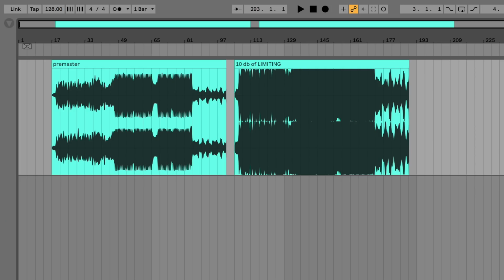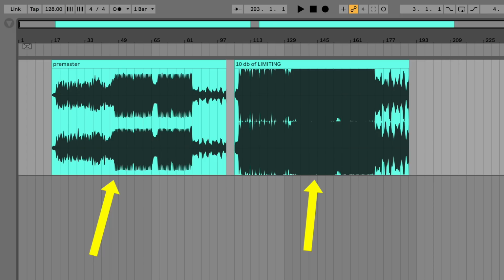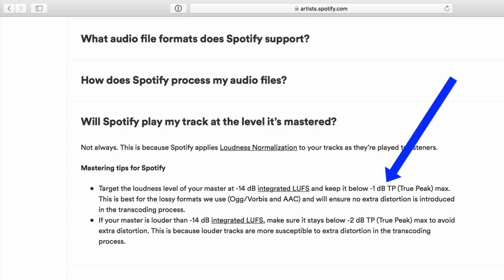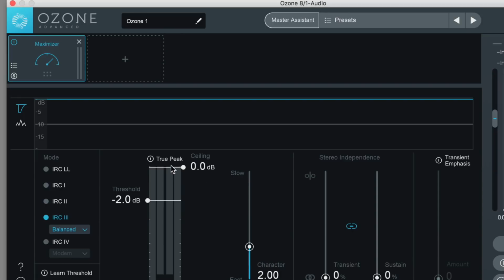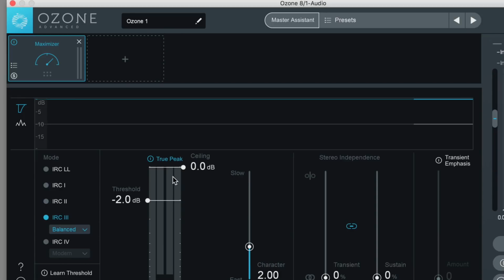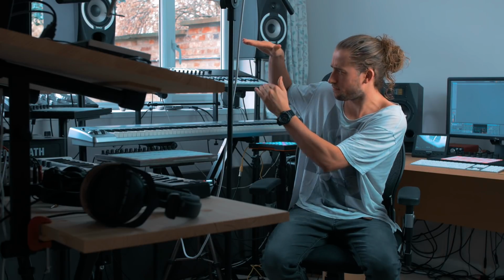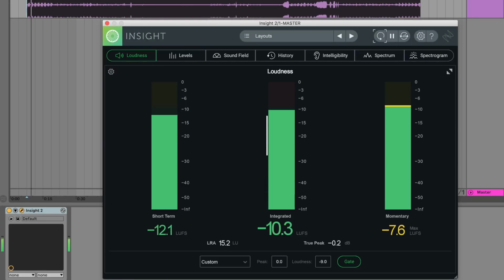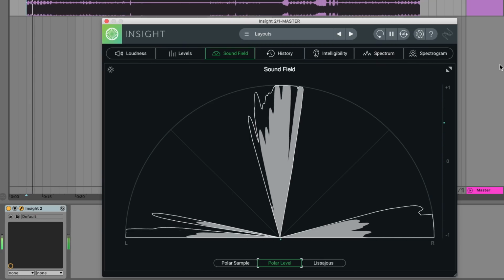5 Mastering Tips for Hip Hop, Modern House, Trap & Dubstep [ft. OCTVE.CO]